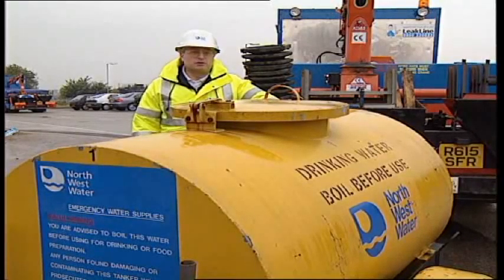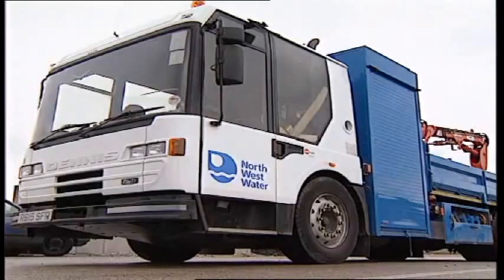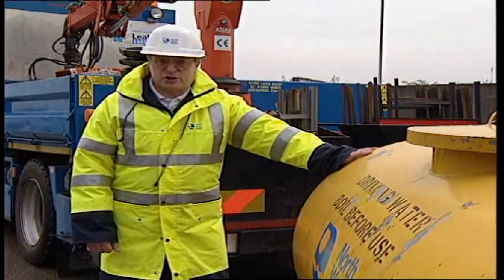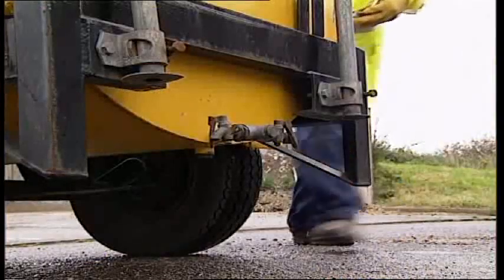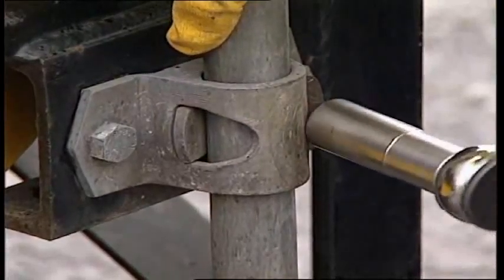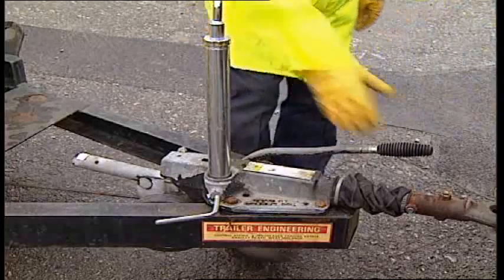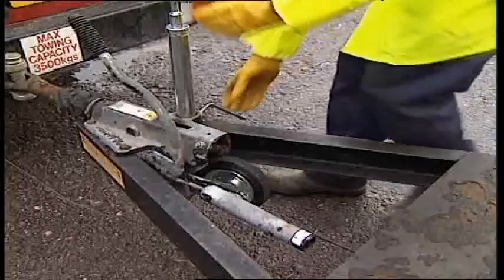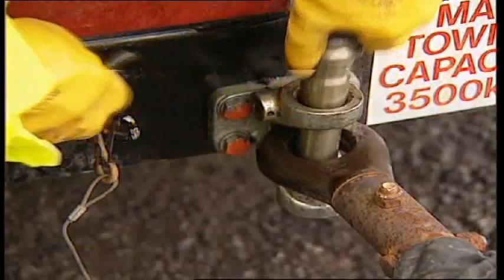manual handling safety video for North West Water.avi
- After discussing the needs of the production with the training director, a presenter led approach was taken involving a manual handling expert who had already done some work and built a relationship with the company workforce.

The production involved the company workforce and was shot over three days.